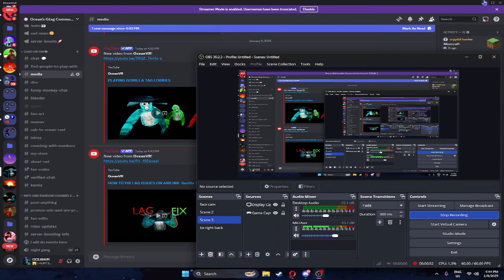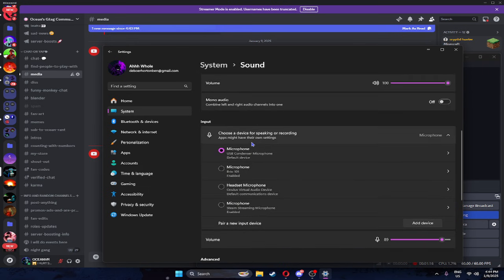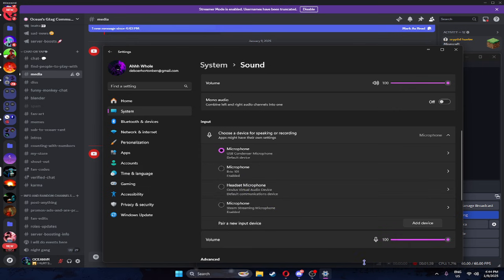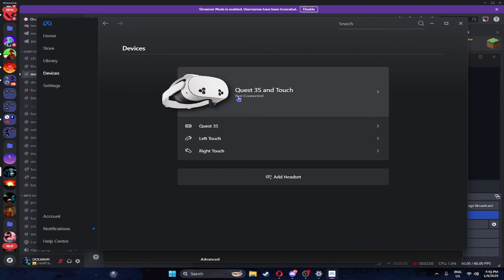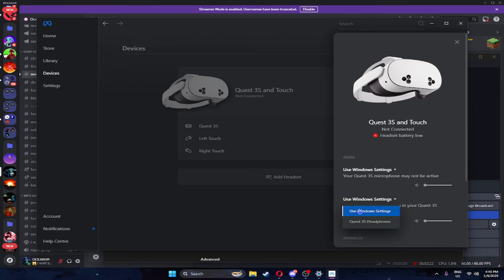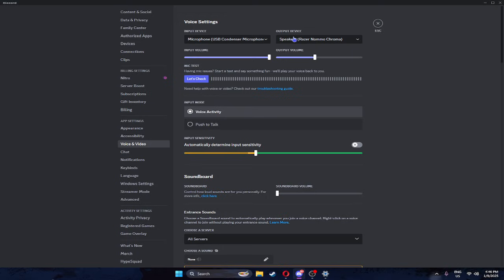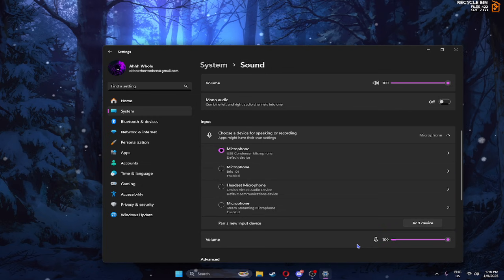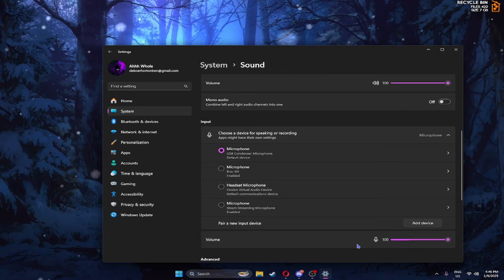Oculus Link Mic QUICK Fix - Solve Oculus Quest 3S OR 2 Microphone Issues in UNDER 5 MINUTES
SUB AND LIKE IT HELPS ALOT